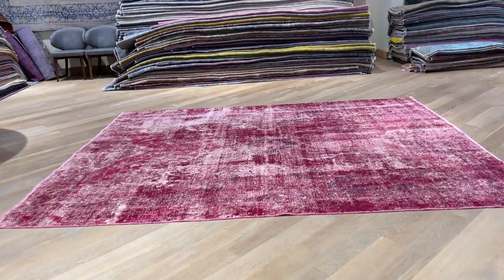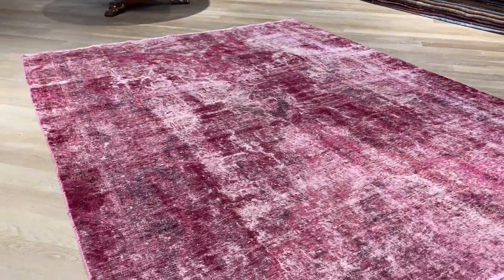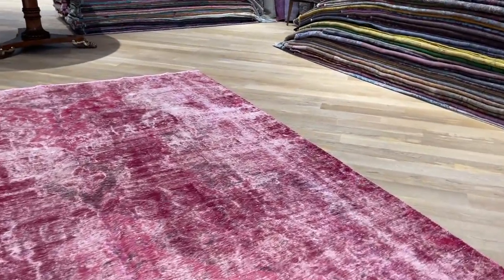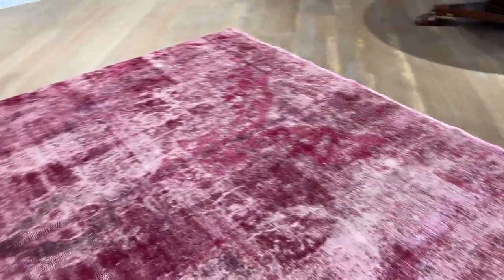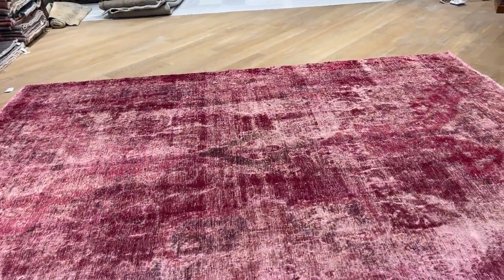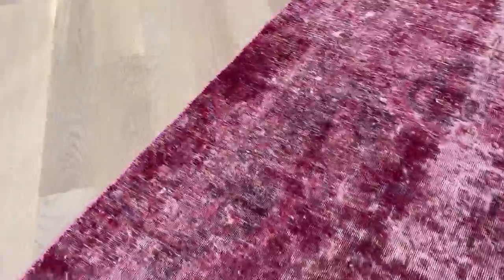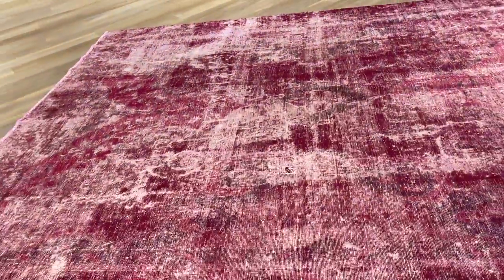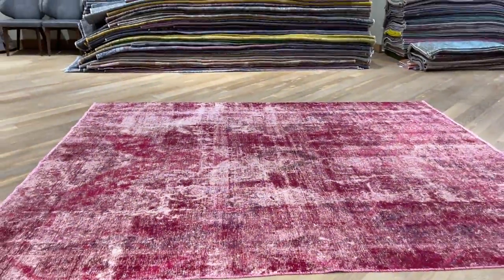Vintage perserteppich 22569